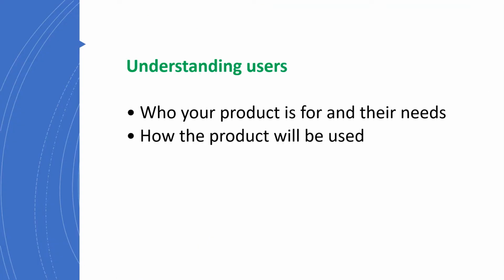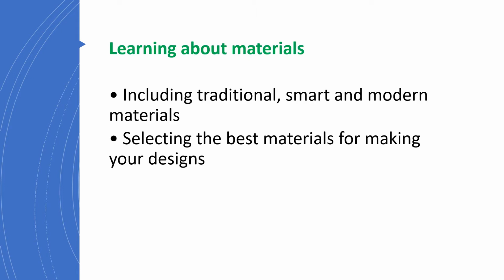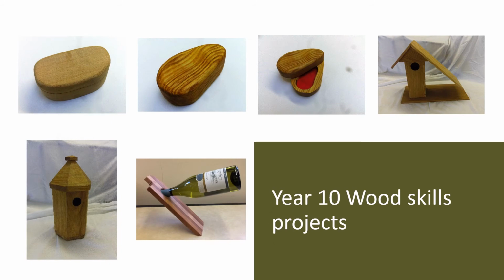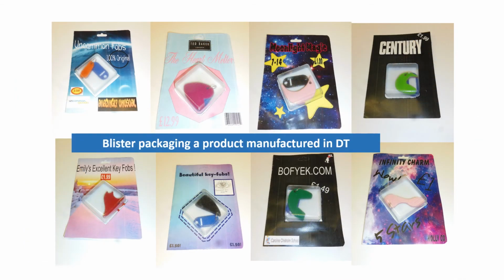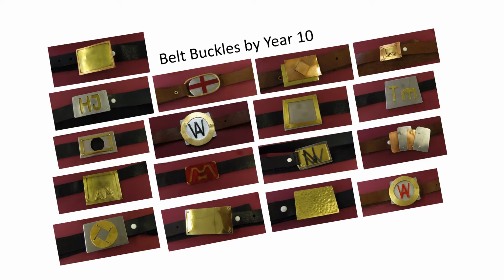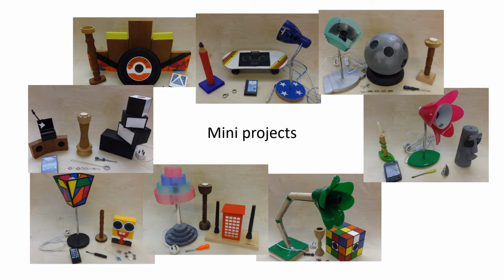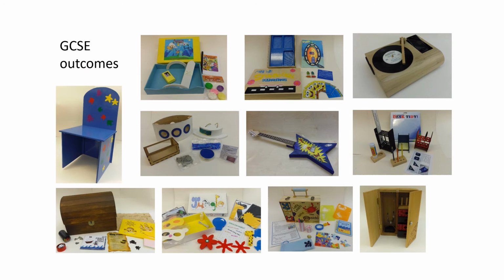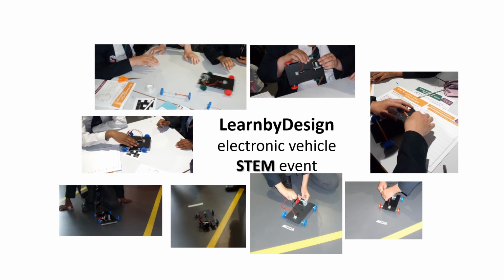Product Design GCSE